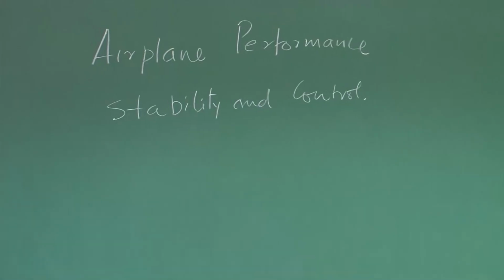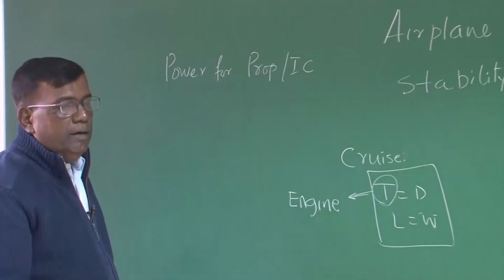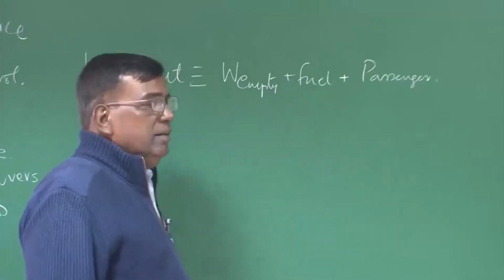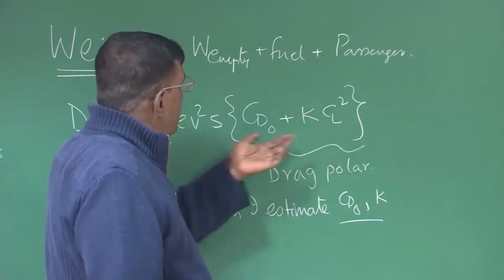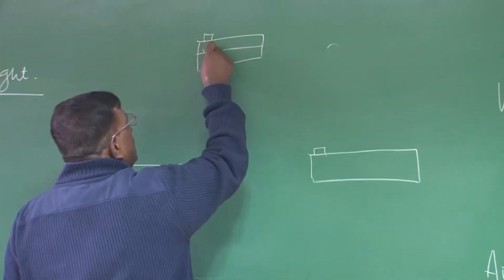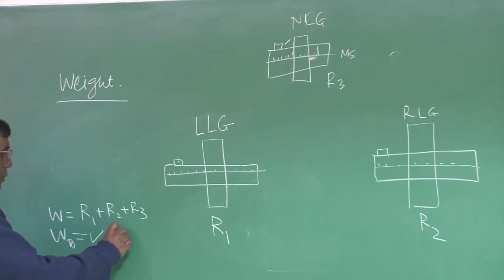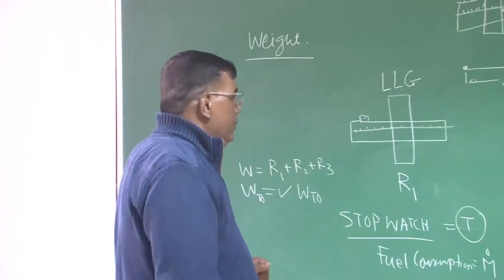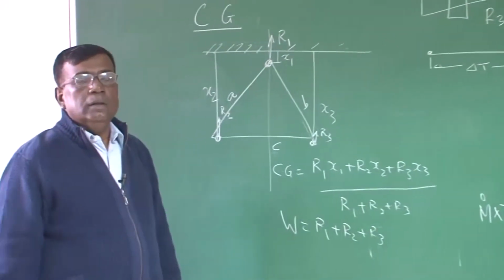Lec 01: Weighment and Calculation of CG (Theory)